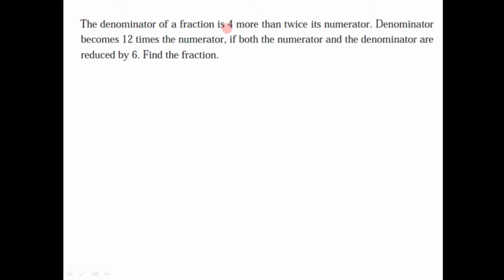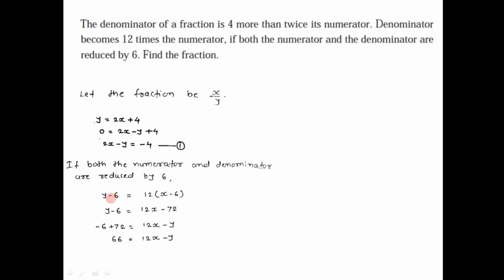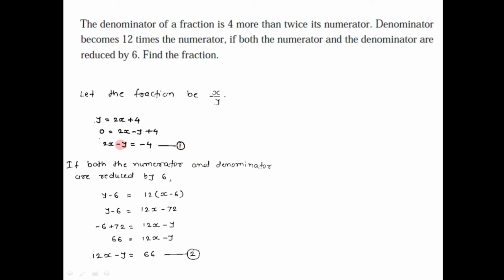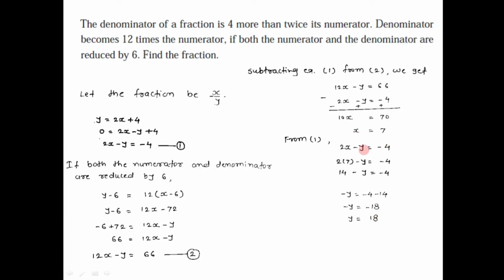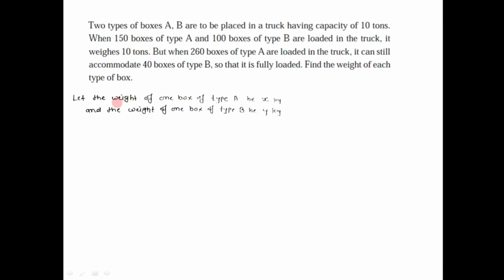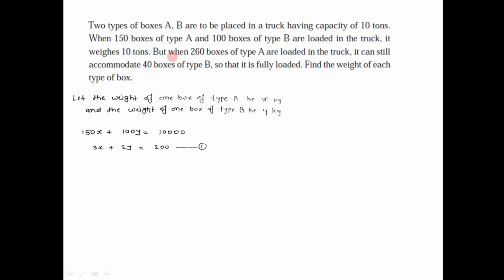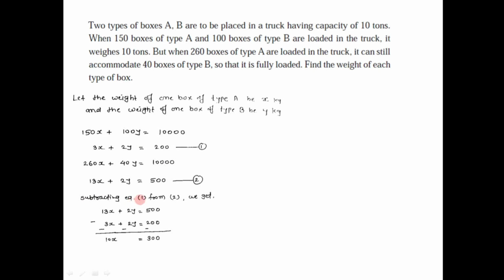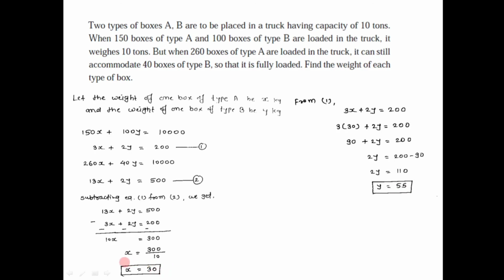Word problems based on - Linear Equations in two variables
Solved word problems based on linear equations in two variables